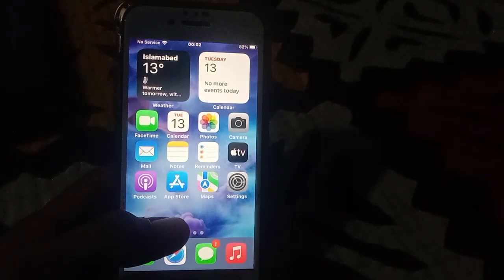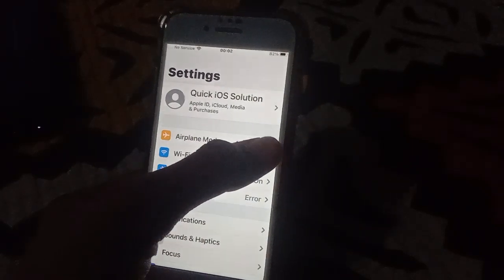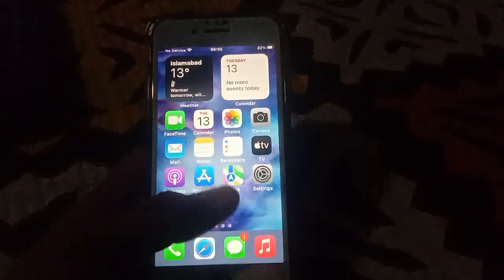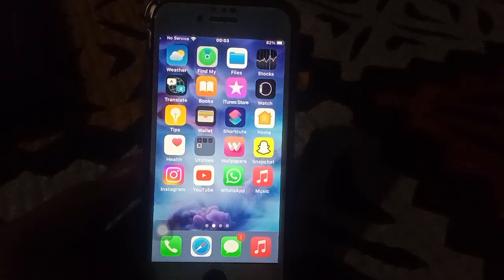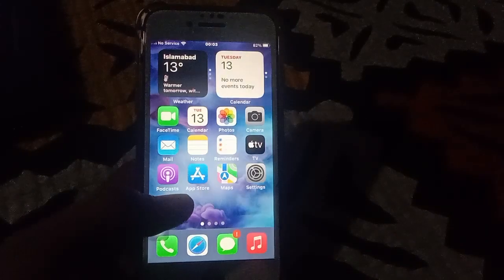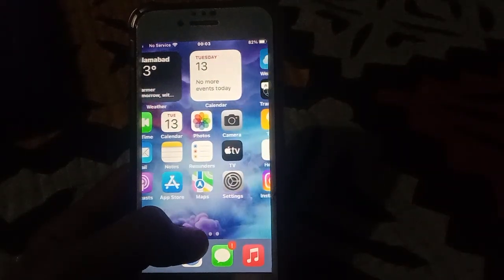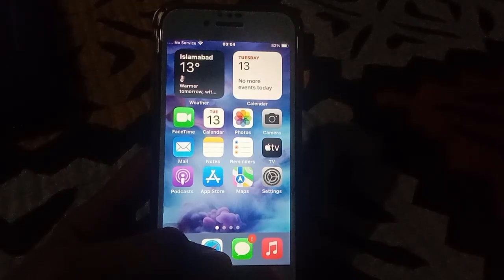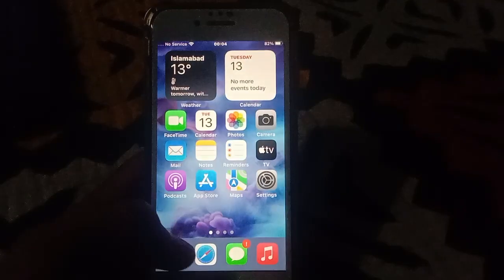How To Fix No Service Issue On iPhone iOS 17 (2024)